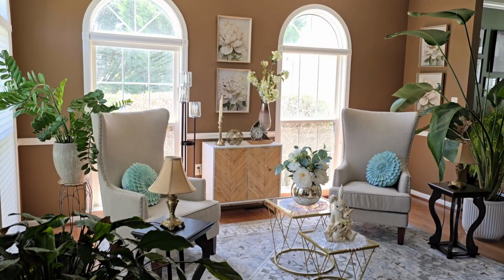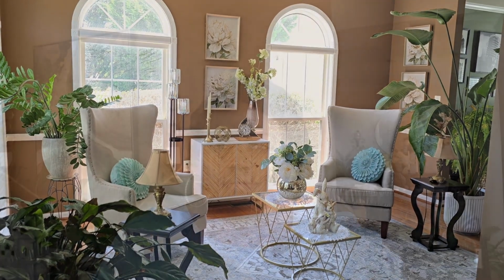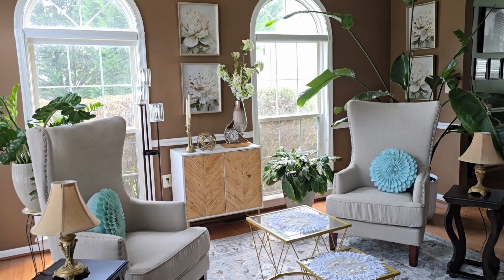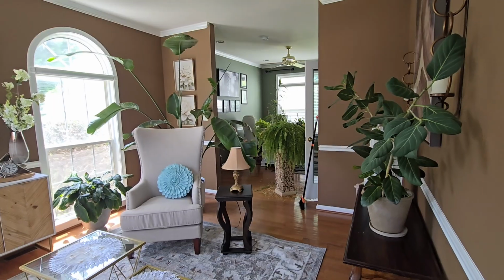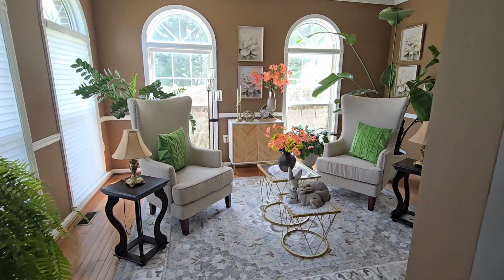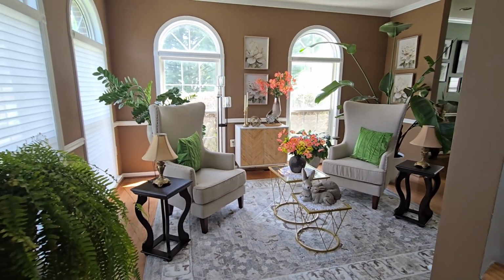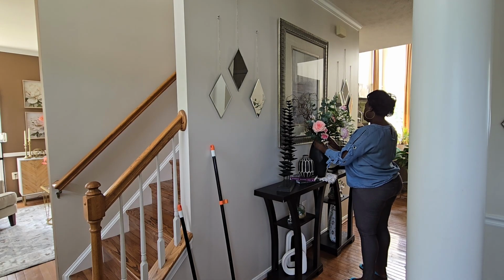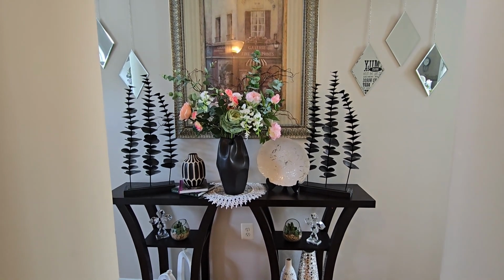Giving Your Space A Refresh| Using from Peter to Pay Paul| With Elegance 🌸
Giving your space a refresh can do wonders for your mood and productivity! It doesn't have to be a huge overhaul; even small changes can make a big difference.

Greenery Plant
Shower Curtain
Vases Home goods
Tray at the sink- Home Goods
Towels Casto
All other items are from TJ Max, Costco Marshals
Scrub for the Bathroom came from Tamu
Small Coffee Table Set of 2,
Coffee Table Nesting White
Turntable Record Player
Floor Lamps
Storage Cabinet
Sofa Side Table
Flower Pillow
12 Pcs Diamond Wall Mirror
Bedroom Blackout Curtain
Luxury Velvet Pillow Covers
Curtain Rods for Window
TV Wall Mount
Shower Curtain 72x96
Washable Entryway Rug
King Bed Skirt
Artificial Berry Stems,3Pack 27.5Inches Green Berry
Suitcase Vinyl Record Player, Bluetooth
Clear Acrylic Book Stand,
Cream White Decorative Throw Pillow Covers

All other items in this video were found @ Ross, TJ Max, Home Goods and Burlington Coat Factory.